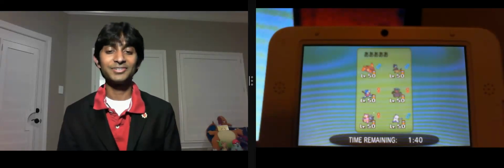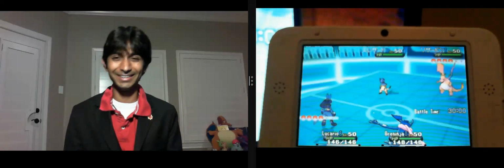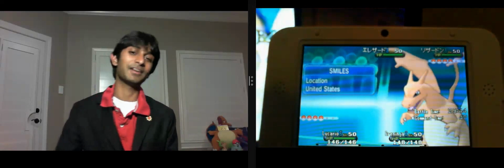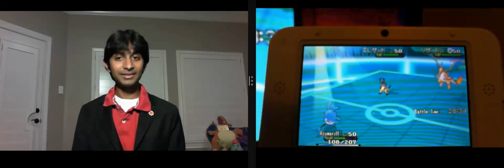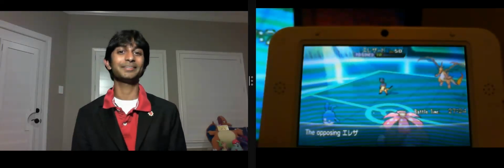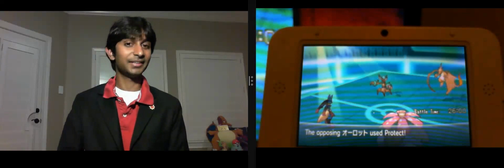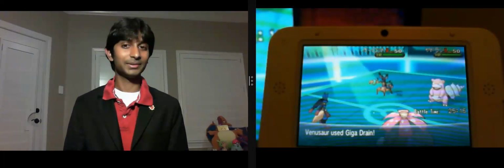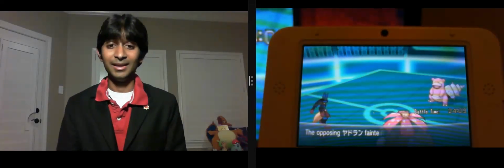Pokemon Announcer Application first take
My first take for the Pokemon VGC announcer application. Thank you for the feedback! Helped me make a better submission video :)